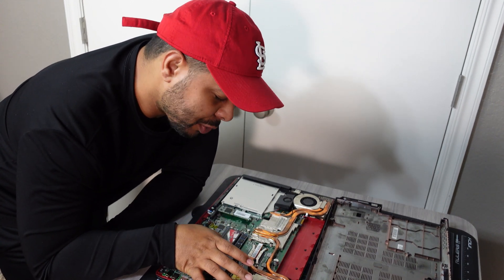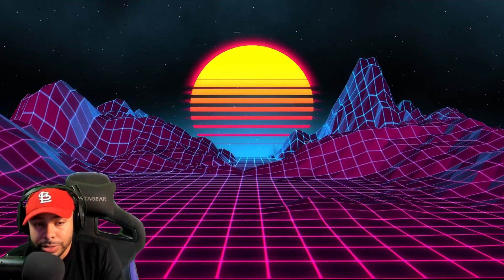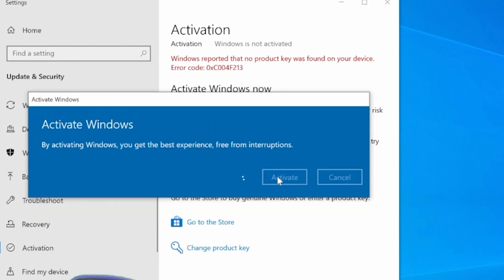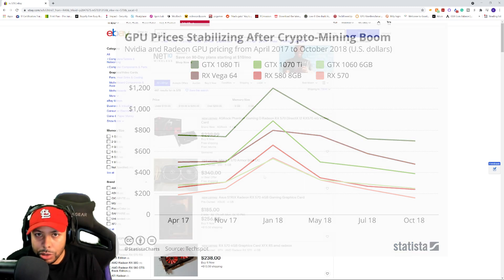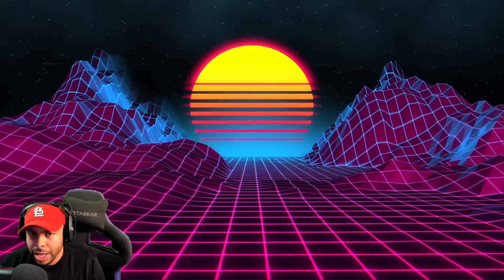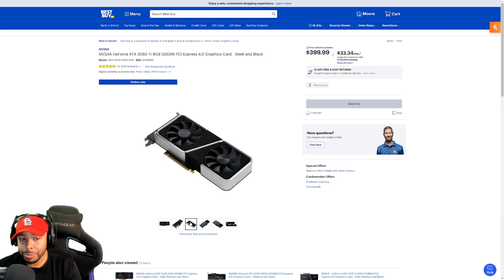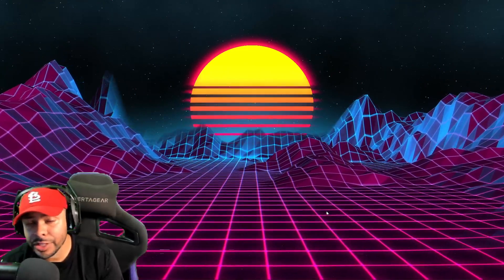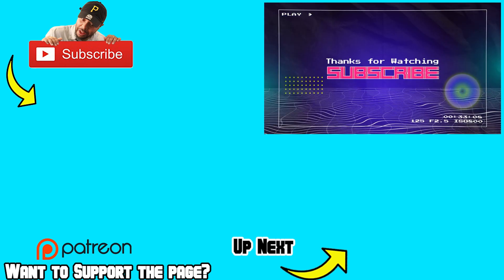GPUs You Should Consider as Prices Continue to Fall | What GPU is Right for your PC?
CPU Ryzen 9 5900x
GPU ASUS ROG Strix 3080

Intro (0:00)
Budget GPUs 1080p (2:00)
1080P GPUs 120-144hz (3:53)
I think it's a 1440p card but Some of you may want it for 1080p (6:30)
1440p GPUs 144hz - 240hz (7:46)
4k GPUs 144hz 8K (10:25)
A little helpful resource (12:37)